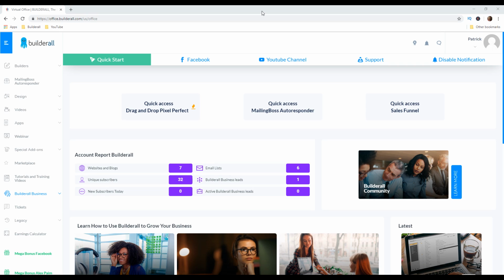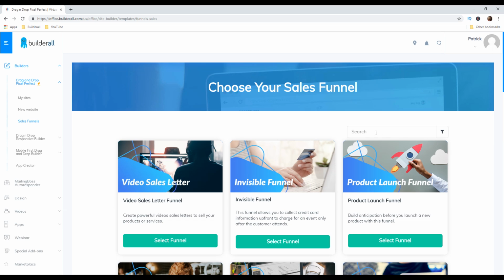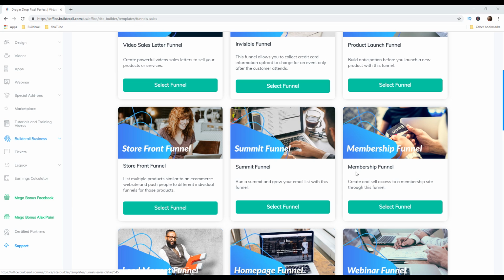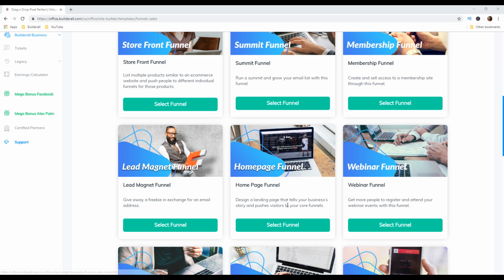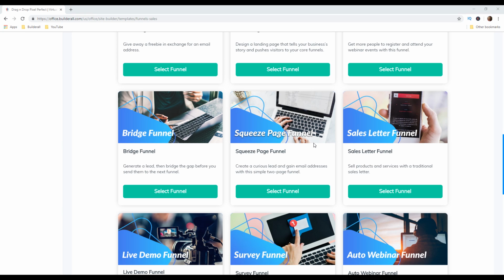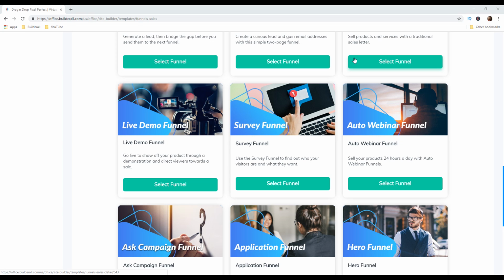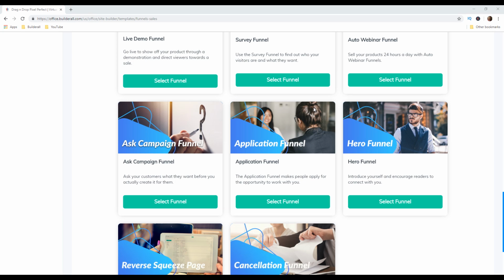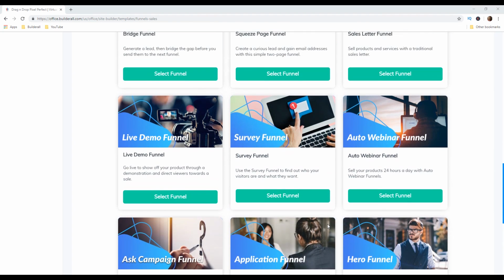Sales Funnels Examples - How To Choose The Right Sales Funnel For Your Online Business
In this video I go over different sales funnels examples in all-in-one platform Builderall so you can choose the one that fits you the best. Each sales funnel is specific and you can use it for different strategies in online marketing. Enjoy!

Anything I learned through my journey I’m gonna be building out a step by step tutorials so you can learn it as well.

So if you want to learn more from me and see more step by step tutorials then be sure to subscribe because I try to give out real content on online marketing.